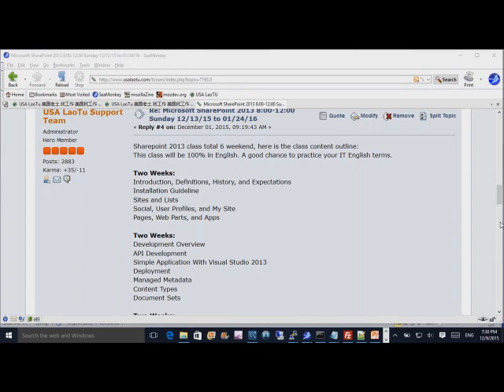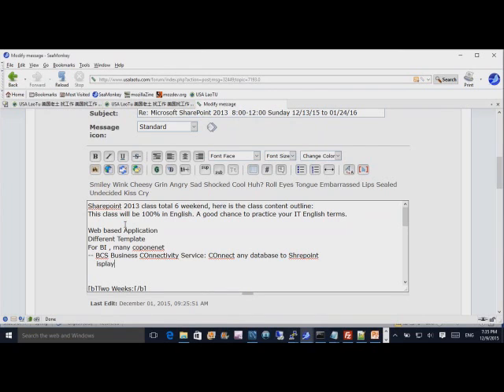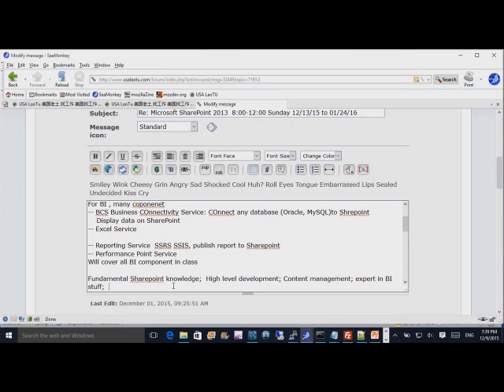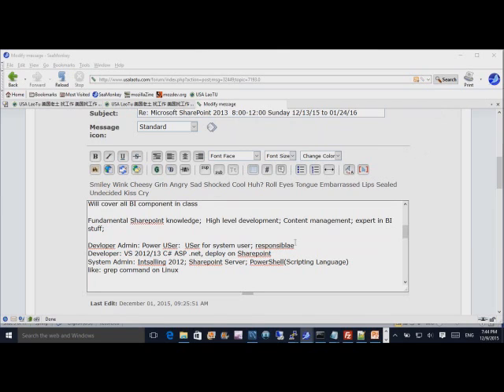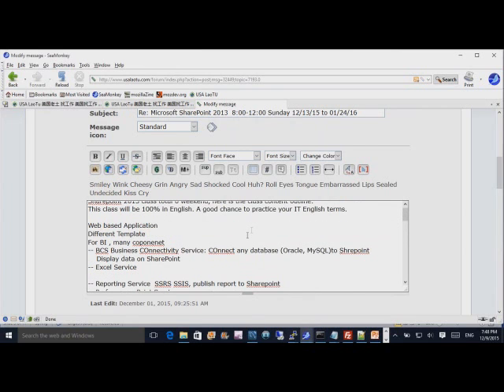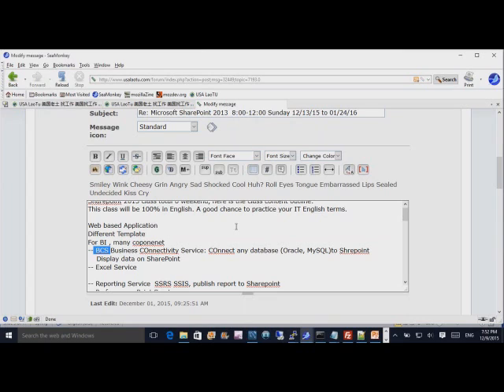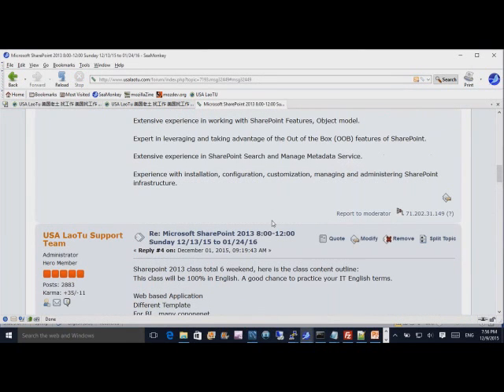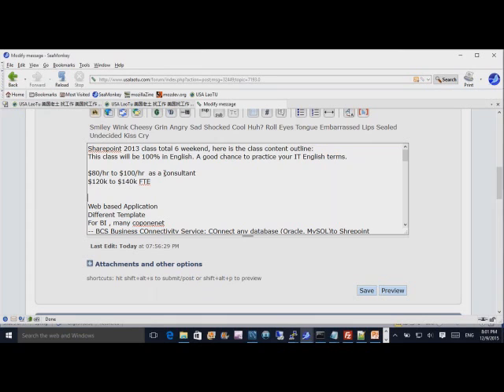USA LaoTu 美国老土 276次美国找工作求职辅导会-1 Sharepoint Class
美西周一周三18:30 USA LaoTu 美国老土 276次美国找工作求职辅导会
美国找工作高薪转行数据分析师培训网课 Sharepoit2013 介绍